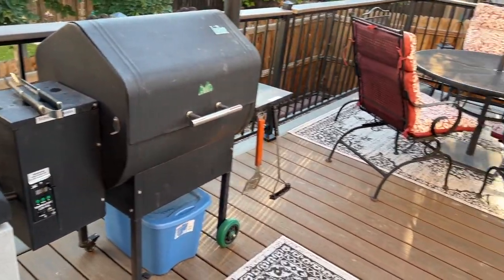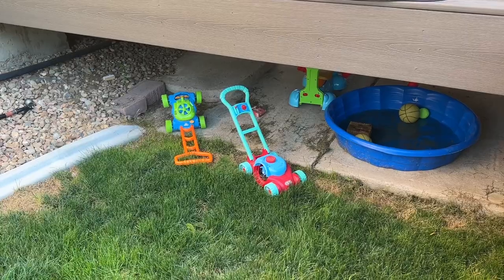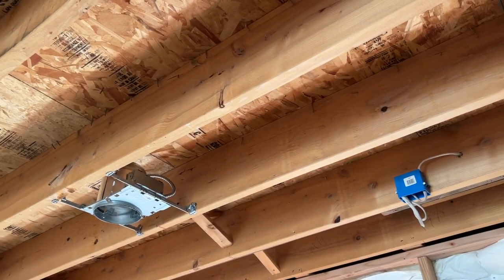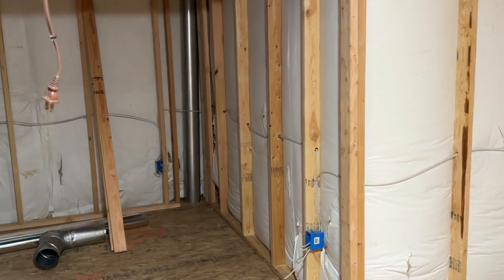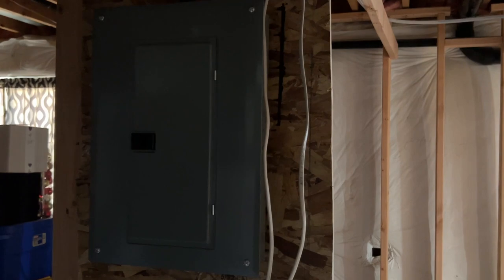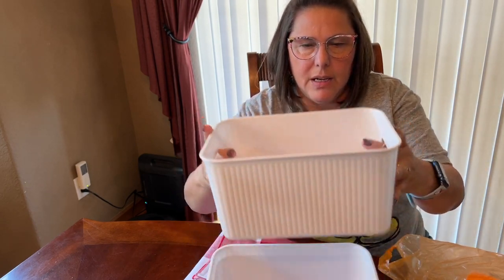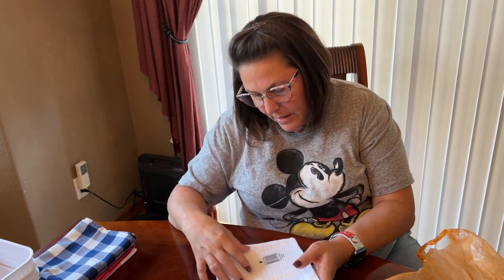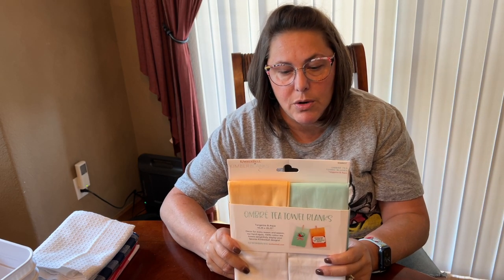A Tour of the Craft Room, Deck and New Tea Towels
In this weeks Sewing Talk Tuesday, I take you on a tour of my new backyard deck as well as give you a tour and update of the craft room in progress.
I went shopping on Saturday and purchased some unique tea towels and I'm really excited to share them with you.  I can't wait until I can embroider on them.

🌸 I get a lot of questions regarding the sewing machine that I am using.  The machine that I am using is a Janome 9400 QCP,  Brother XV8500D Dream Machine, Baby Lock Vibrant Serger, Bernette Funlock B42 Coverstitch and Ricoma EM-1010 10 Needle Embroidery Machine.
🌸 Sewing Machines Plus

🌸 I love receiving cards and letters!  If you would like to send me snail mail, here is my mailing address:

🌸 * DIME SNAP HOOPS (Magnetic Embroidery Hoops) -
Magnetic Hoop I Use On My Brother Machine